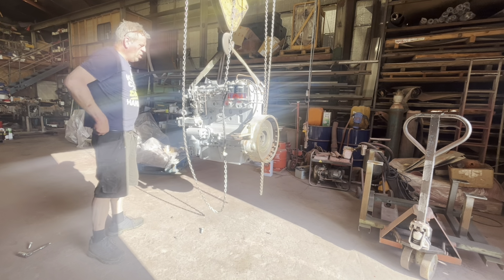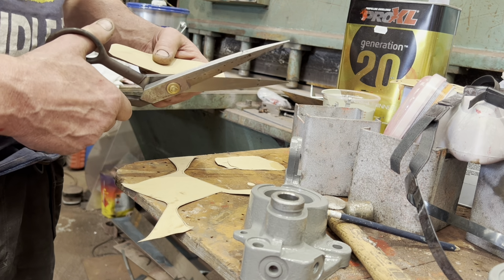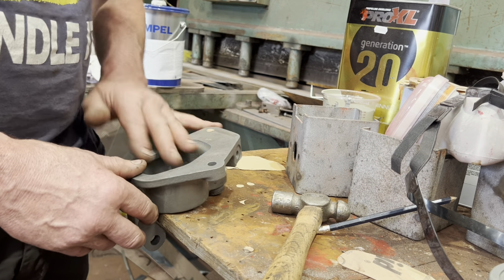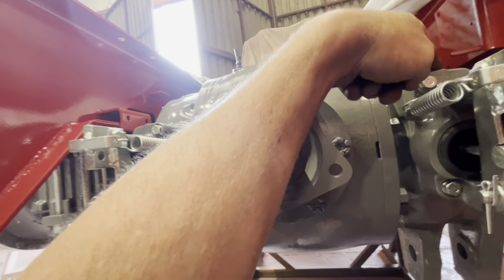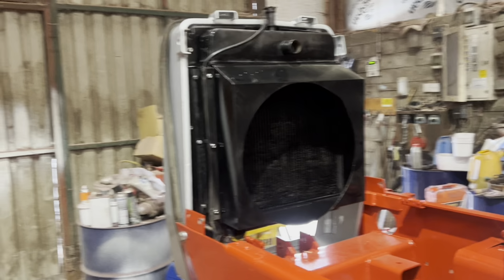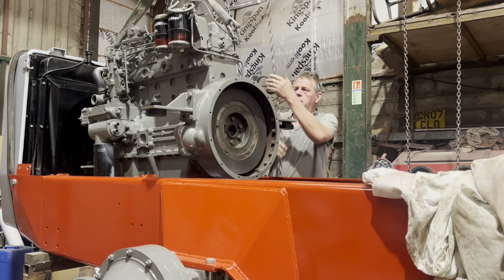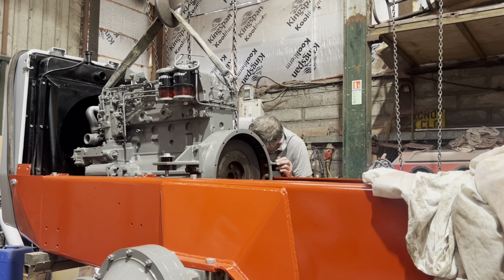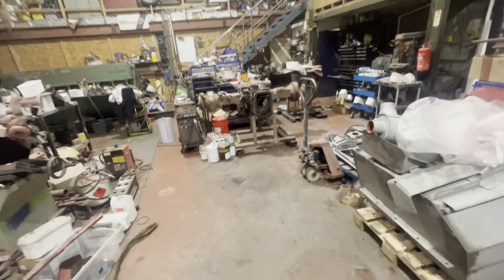FITTING THE ENGINE into THE MF 1250💪💪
Hi folks , well another busy couple of days , good  progress 👍👍

From time to time I get sent things from suppliers , as not to fall foul of YouTube rules , contract,ref paid sponsorship/ promotions I include paidpromotion , unless my otherwise stated I’m not currently sponsored by any one
Music composed for me by
John Calcott